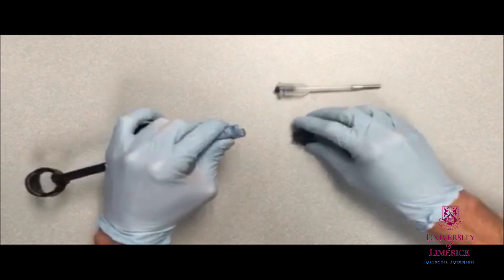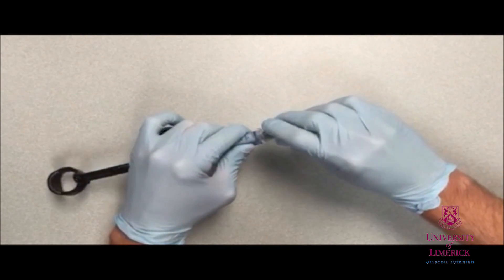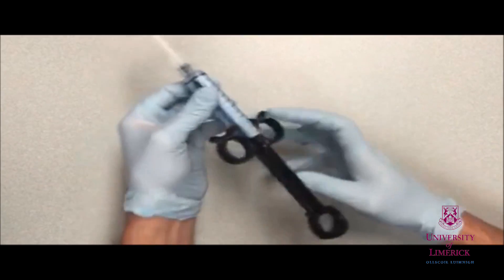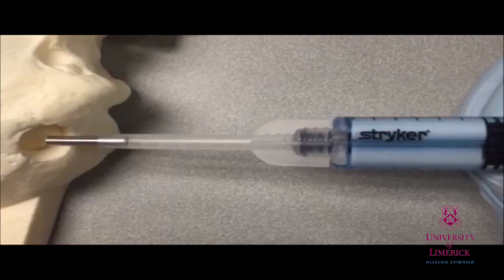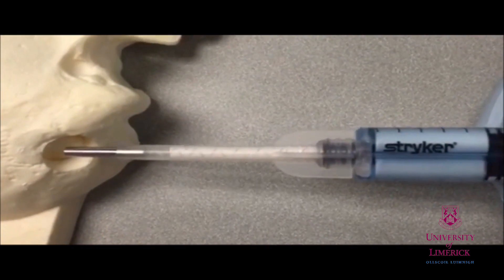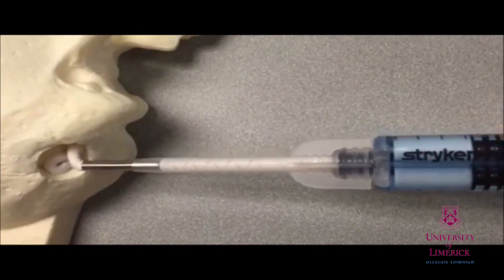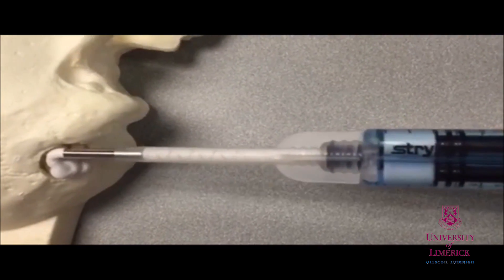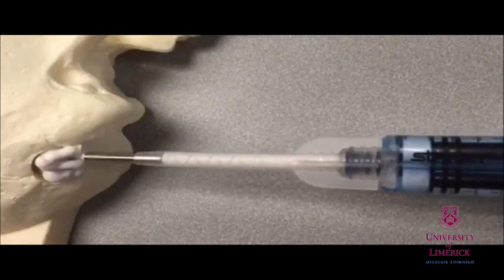University of Limerick and Stryker researchers develop innovative surgical product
Award-winning research undertaken by a team from the University of Limerick in collaboration with medtech leader Stryker, has led to the development of a new  product - DirectInject™ - a surgical cement which saves critical time in the operating theatre. Here, research team member Aoife explains the science behind the invention.